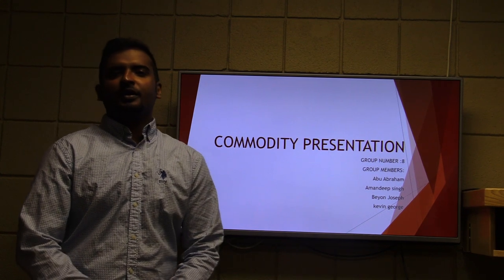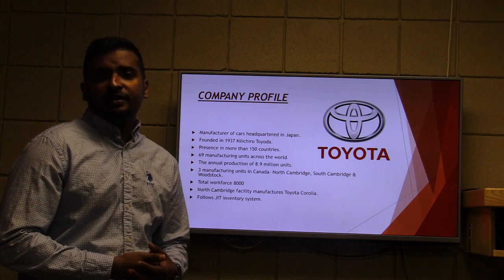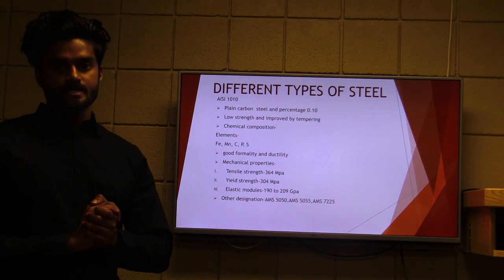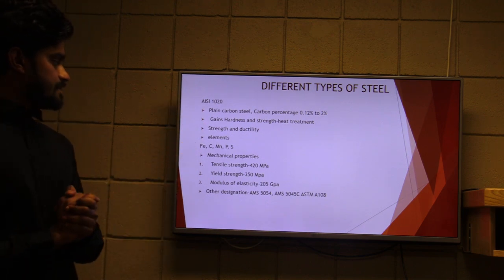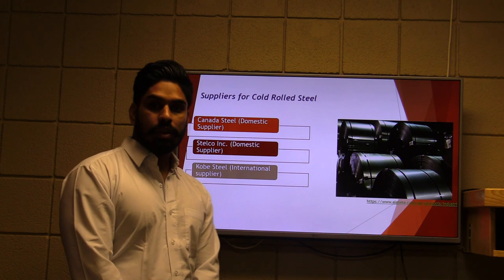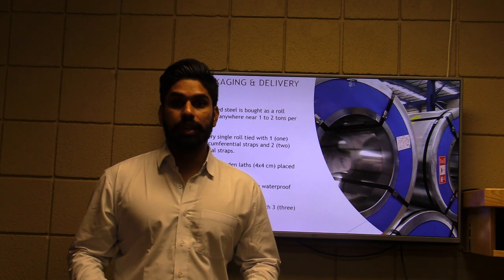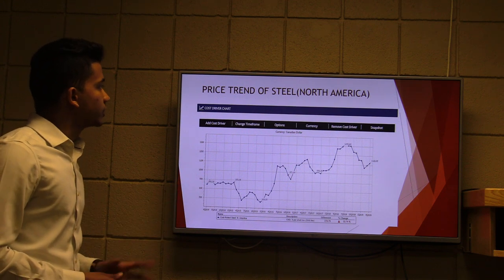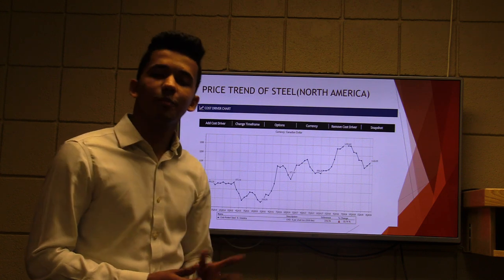COMMODITY PRESENTATION ; GROUP 8